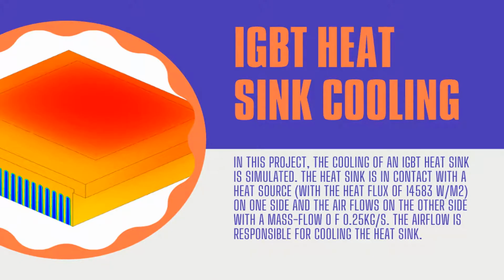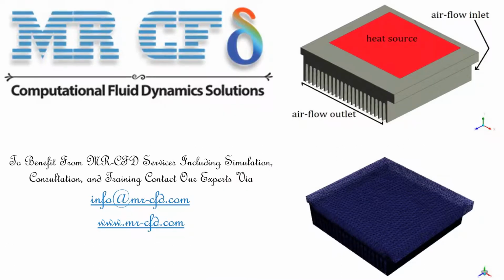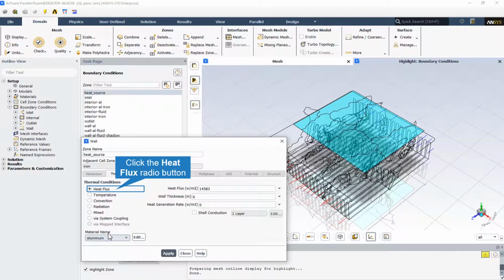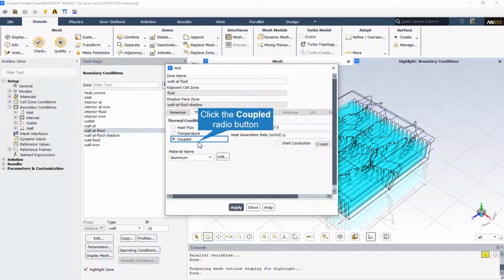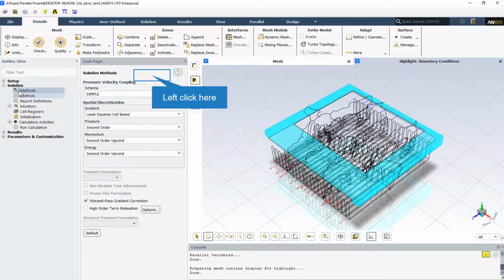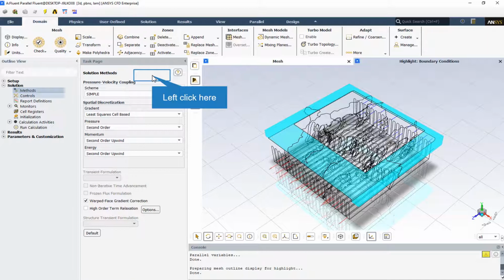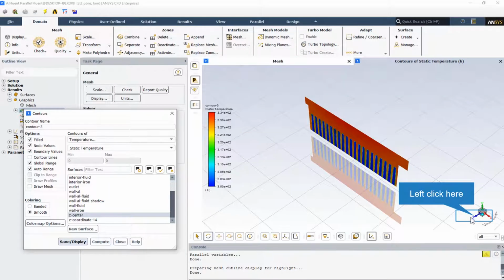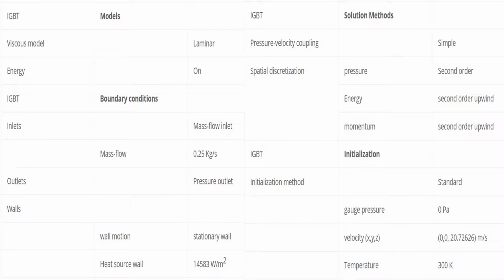ANSYS FLUENT Training: IGBT Heat Sink Cooling CFD Simulation (Demo)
In this project, the cooling of an IGBT heat sink is simulated. The heat sink is in contact with a heat source (with the heat flux of 14583 W/m2) on one side and the air flows on the other side with a mass-flow of 0.25Kg/s. The air-flow is responsible for cooling the heat sink.  Energy model is activated to analyze the heat transfer rate and the Laminar viscous model is activated to solve the air-flow.
An insulated-gate bipolar transistor (IGBT) is a three-terminal power semiconductor device primarily used as an electronic switch. An IGBT generates significant heat and can be affected by excess thermal energy. Using air cooling or liquid cooling techniques, e.g. heat sinks, this excessive heat can be removed, which can lead to improved performances, thus enabling much higher power densities and more compact modules.